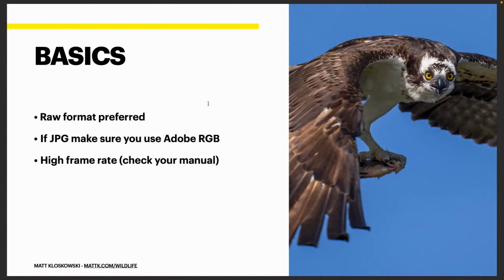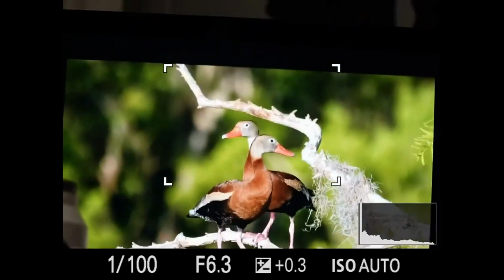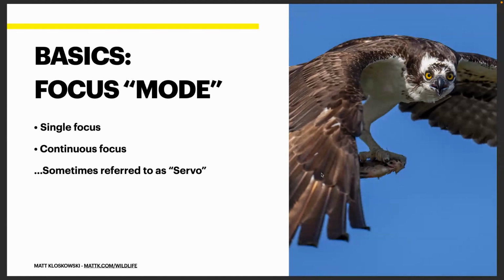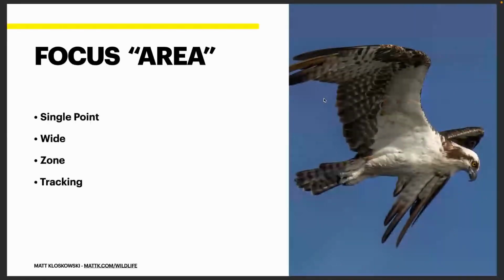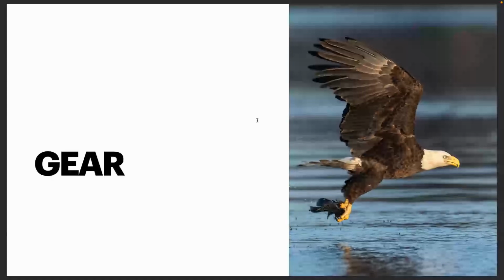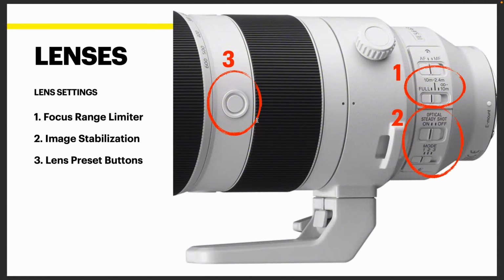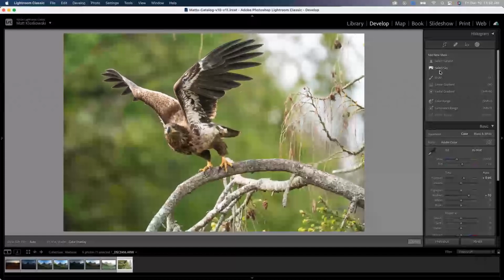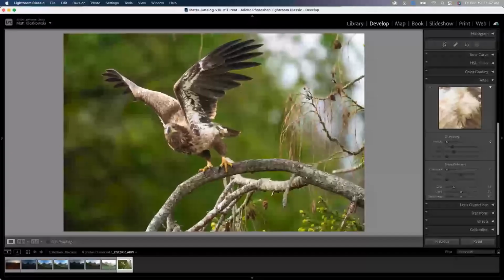Sony Presents - Making Great Bird Photography with Matt Kloskowski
Matt Kloskowski shows us some bird photography techniques in this Sony sponsored pre-recorded livestream.

Bedford Camera & Video has been serving the imaging community since 1974, with 7 physical store locations in Mid-America and shipping nationwide. Our team of professionals is passionate about all things photography and committed to excellence. Bedfords offers the latest equipment and education in cameras, lenses & optics, video, audio, and more.

VIDEO PARTNERS:

Thanks to our video partners Rode Microphones, FJ Westcott, Sigma and Nikon.

Check out what we used to make this video:

Nikon Z 6II FX-format Mirrorless Camera Body w/ NIKKOR Z 24-70mm f/4 S:

Rode PodMic Dynamic Podcasting Microphone:
This is an alternative to the Procaster mic we are using on the table.